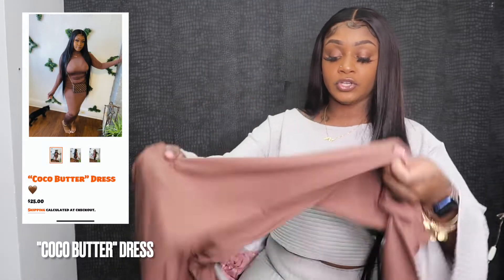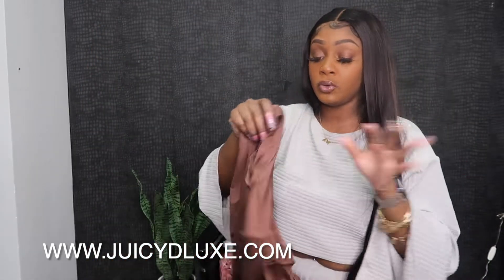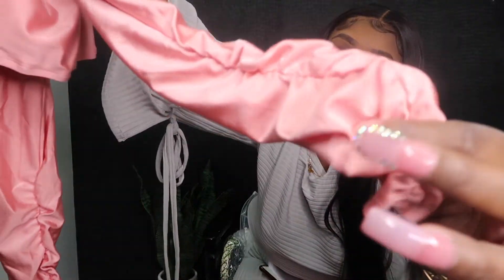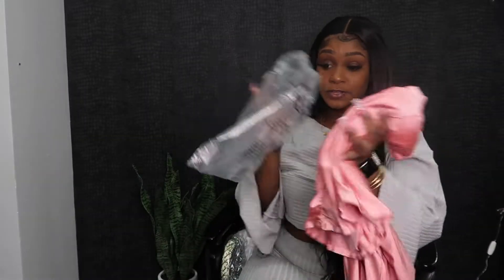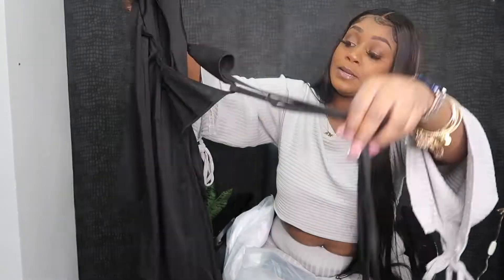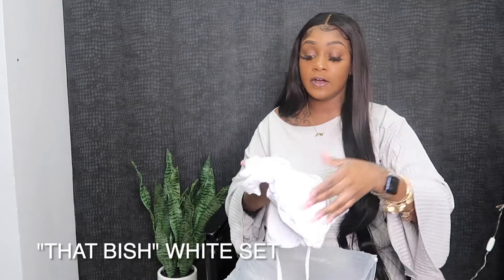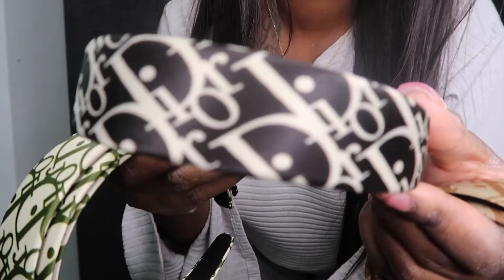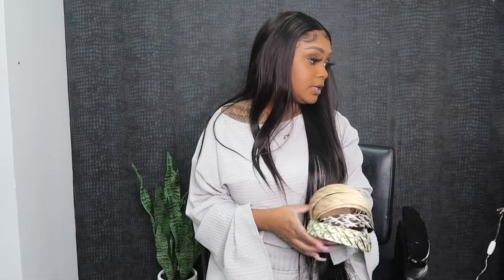GIRLBO$$ LIFE Ep. 15| NEW INVENTORY FOR SPRING 2021